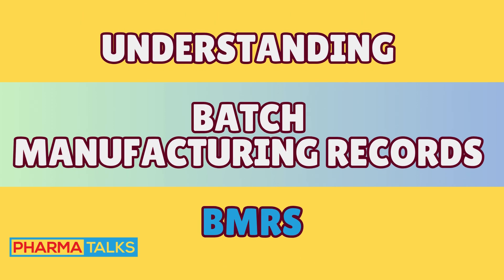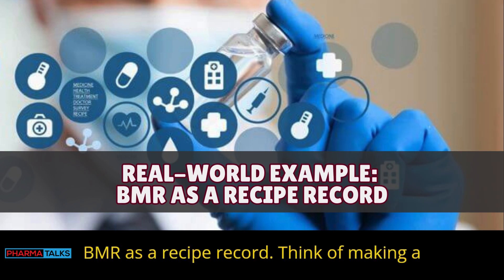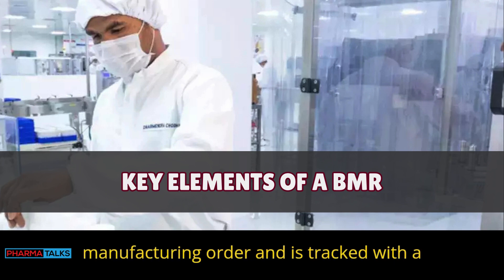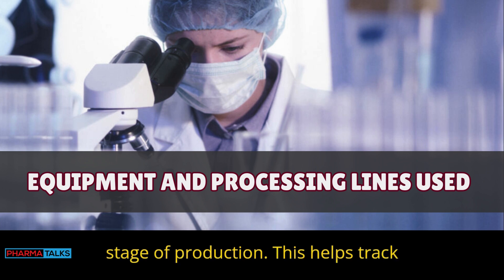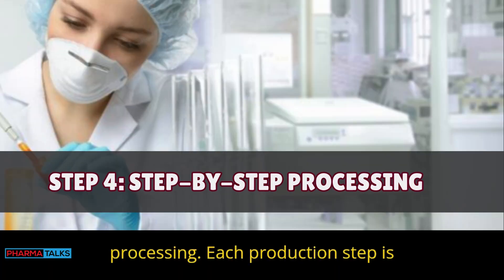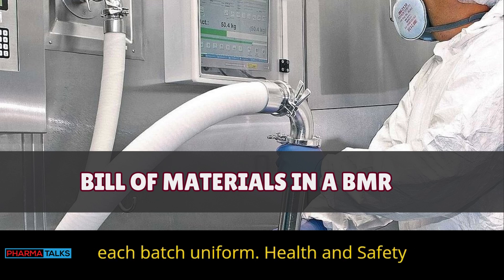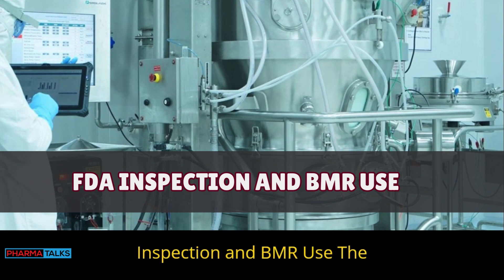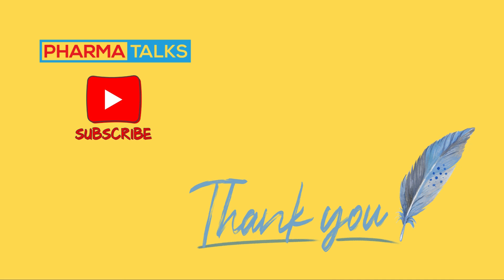📜 Secrets of Batch Manufacturing Records (BMR) Every Pharma Pro Must Know!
🔍 Have you ever wondered what makes Batch Manufacturing Records (BMR) so crucial in the pharmaceutical industry? 📦 From ensuring product quality to meeting regulatory compliance, BMR is the backbone of a smooth manufacturing process.

📌 In this video, we uncover:
✅ What BMR is and why it’s vital
✅ Key components of a BMR
✅ Common mistakes to avoid
✅ Tips to maintain BMR accuracy

💊 Whether you're a pharma professional or just getting started, mastering BMR is a must for success in this industry! 🚀

List of Key Points:
1️⃣ Definition and Purpose of BMR
2️⃣ Essential Elements of a BMR
3️⃣ Common Errors in BMR Documentation
4️⃣ Best Practices for Effective Record-Keeping
5️⃣ Regulatory Requirements and Compliance Standards

Let me know if you'd like to refine this further! 😊

💬 Share your thoughts or questions about BMR in the comments below!

0:09 Introduction
3:51 Section 1: Setting Up a BMR
6:04 Section 2: Steps in Creating a BMR
8:35 Section 3: Specific Documentation Requirements
10:41 Section 4: Using the BMR for Compliance